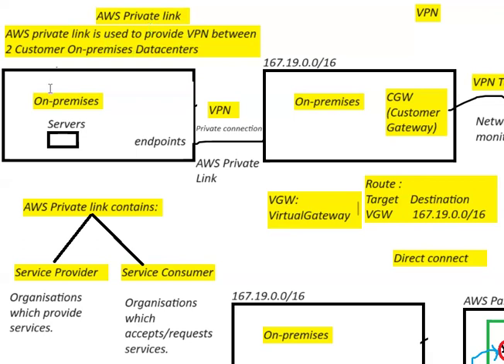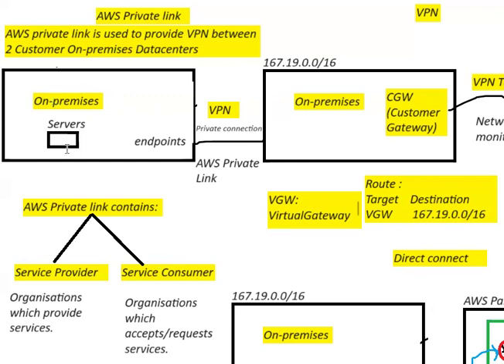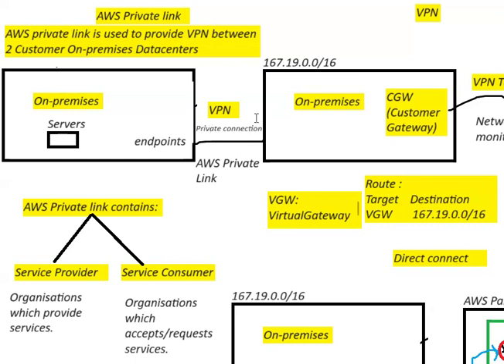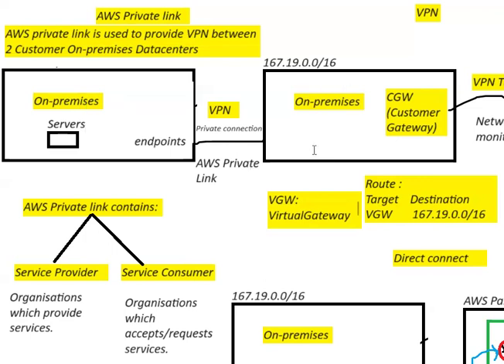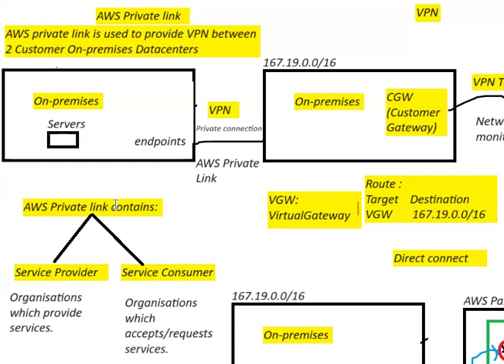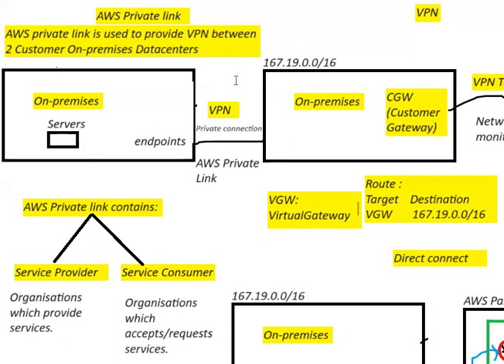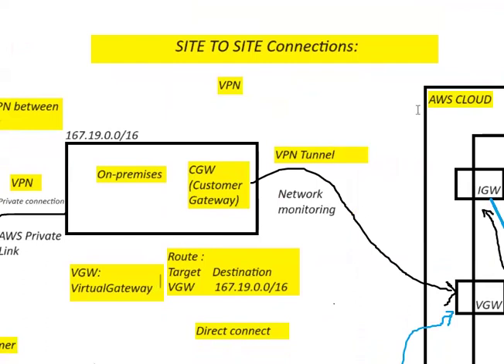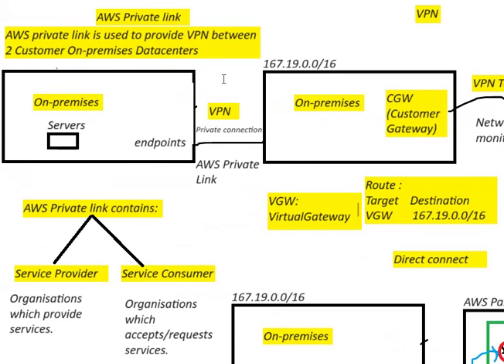AWS Private Link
Title: "Unlocking AWS PrivateLink: Use Cases, Providers, and Consumers"

Description:
Discover the power of AWS PrivateLink and learn about its diverse use cases, service providers, and consumers. Explore how PrivateLink enables secure and private communication between VPCs and AWS services or endpoints hosted by other AWS accounts or services. Dive into real-world examples and scenarios to understand how PrivateLink can enhance your network architecture with seamless connectivity and enhanced security.